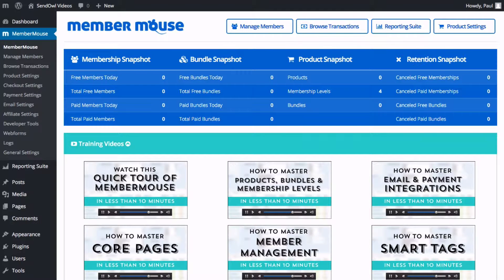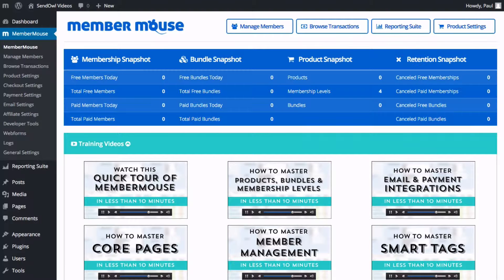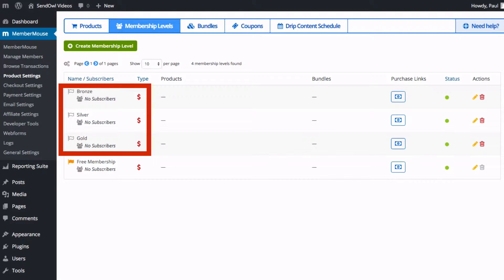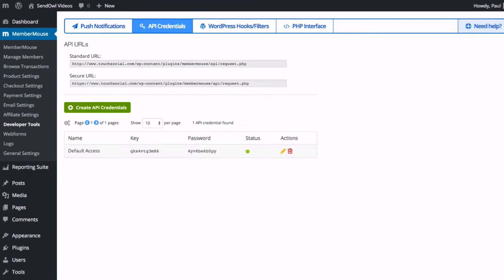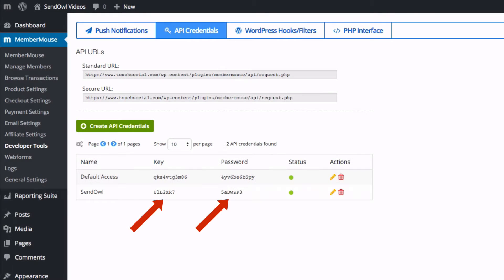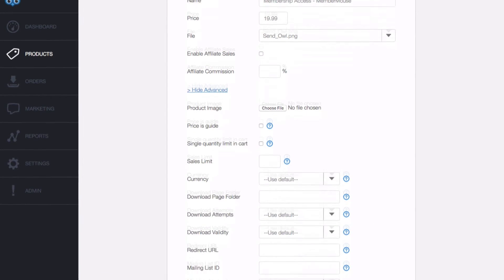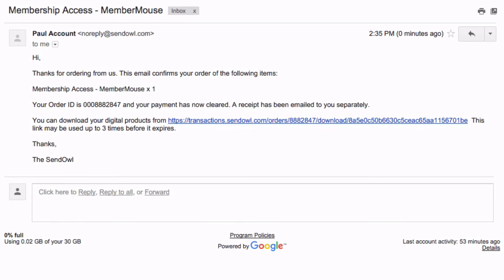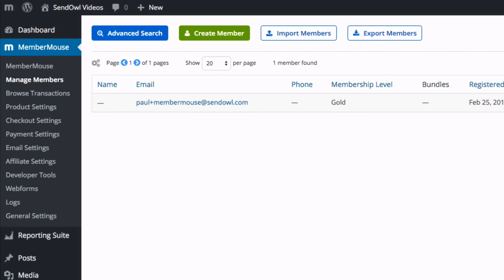SendOwl: Integrating MemberMouse with SendOwl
In this video we'll take a look at integrating the WordPress MemberMouse plugin with SendOwl.

Once completed, you will be able to add a buyer's details to your MemberMouse installation and assign them to a specific membership level.

Note that for the integration to work, you will need a fully functional MemberMouse installation on your website.